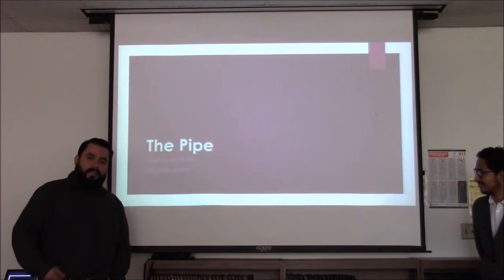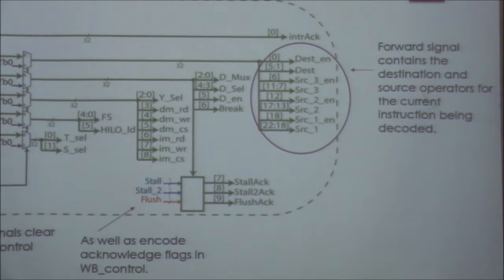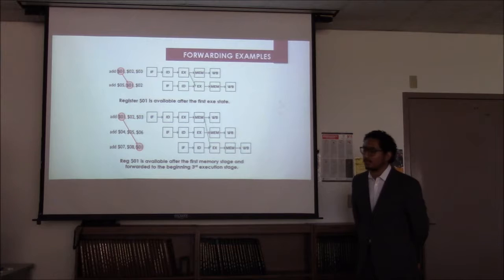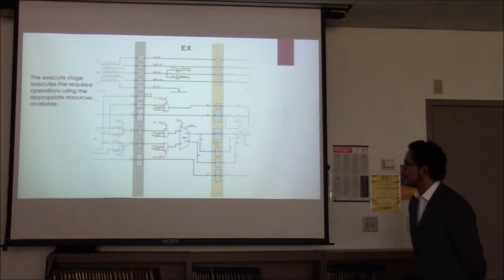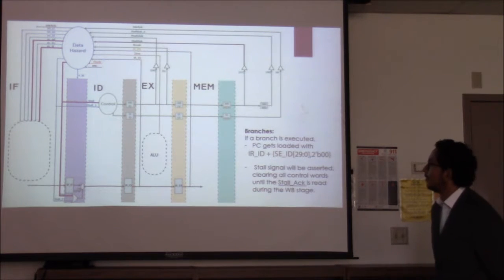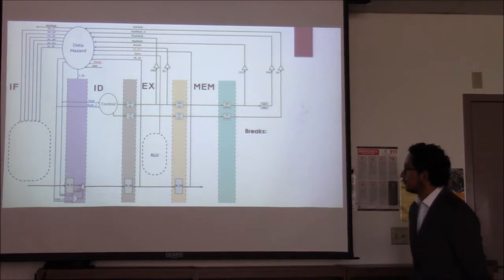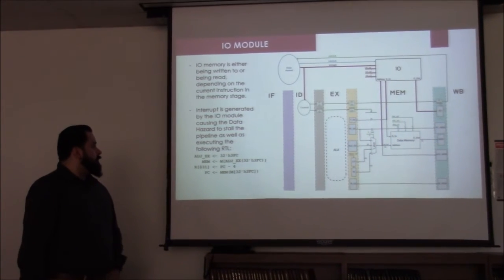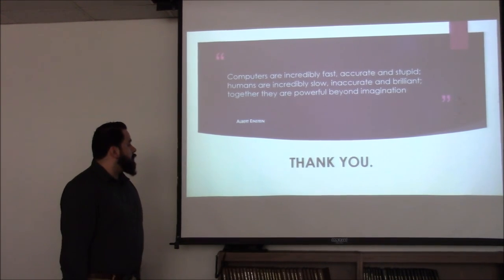09_Carlos & Michael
Spring 2018 CECS 440 Design Reviews